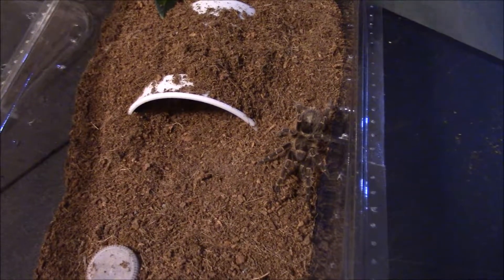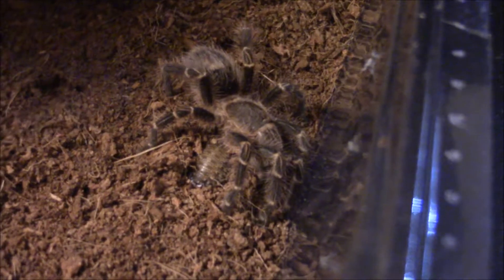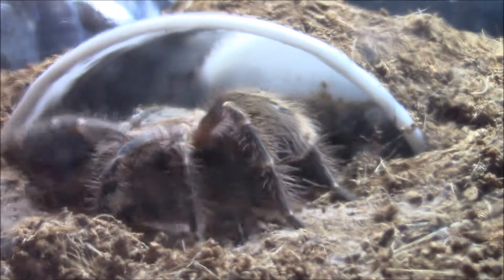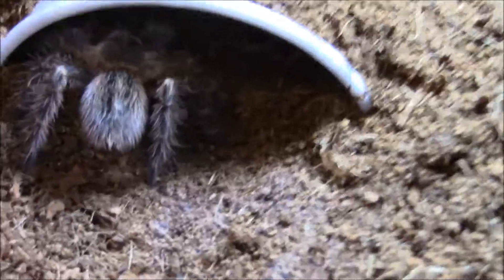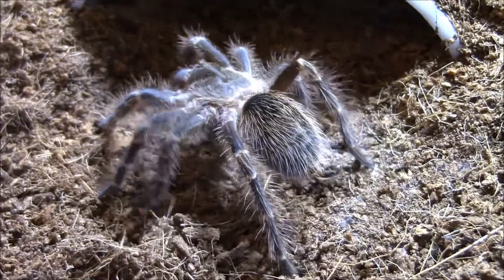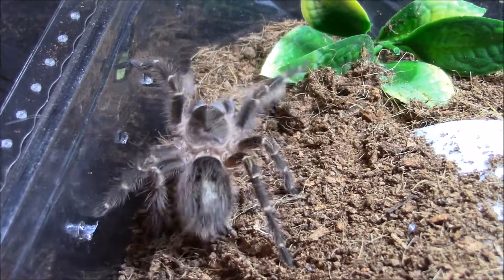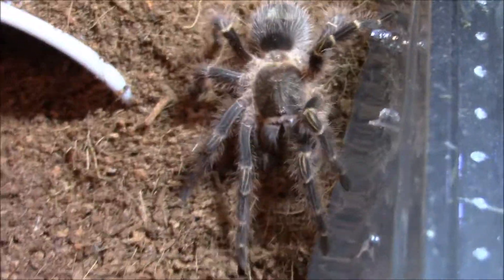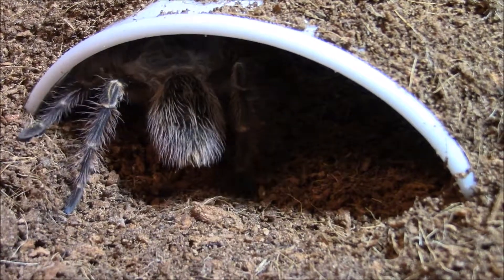Chaco Golden Knee